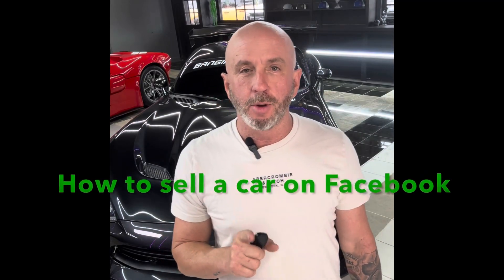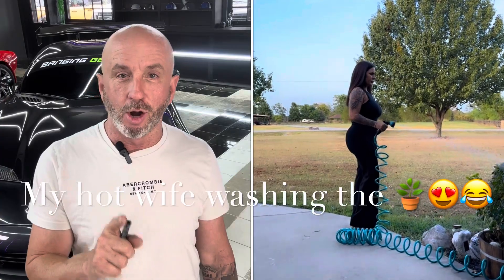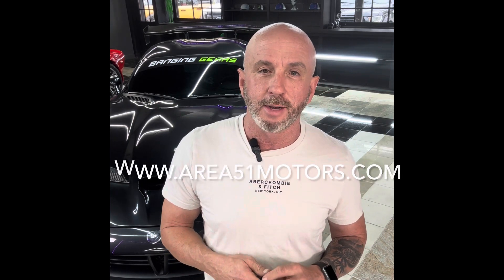How to sell your car on Facebook Marketplace!